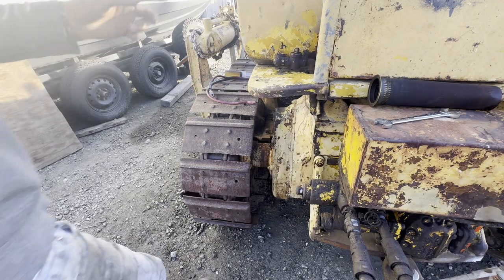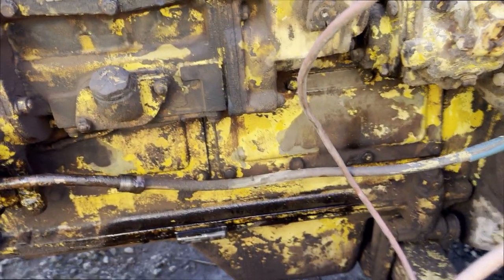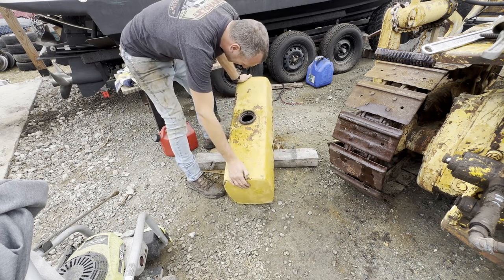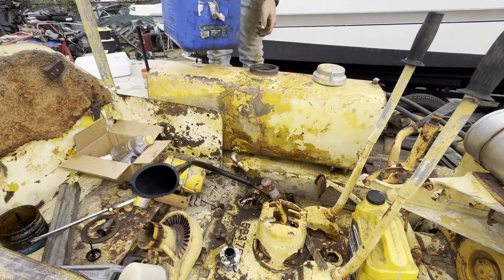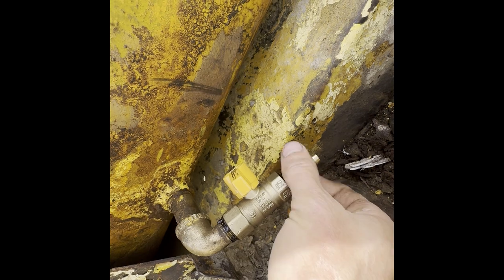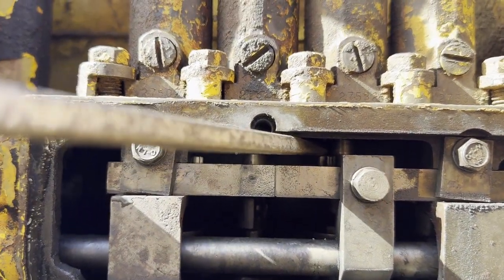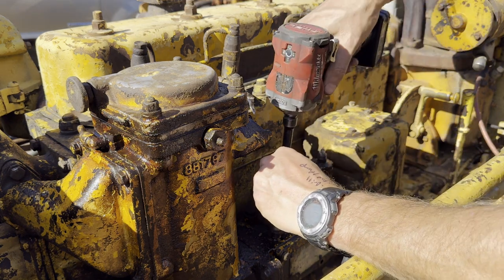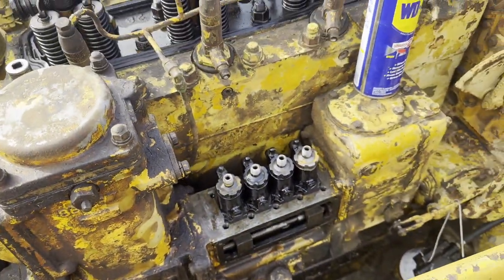My 1st Dozer Journey Part 4: Main Engine Fuel System - 1942 Caterpillar D47J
Sorting through the fuel system on the main engine - bigger surprises await!